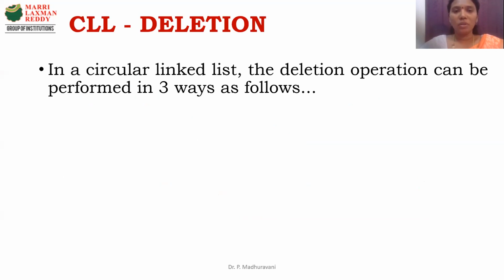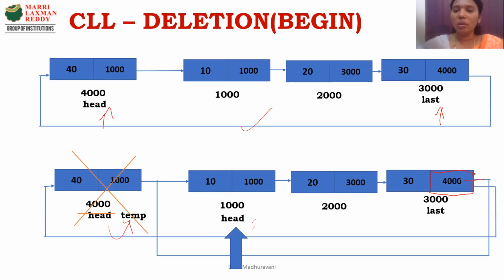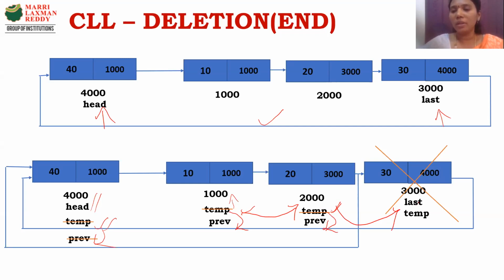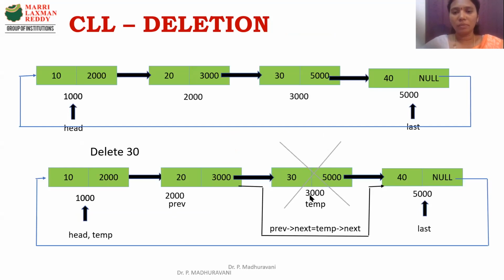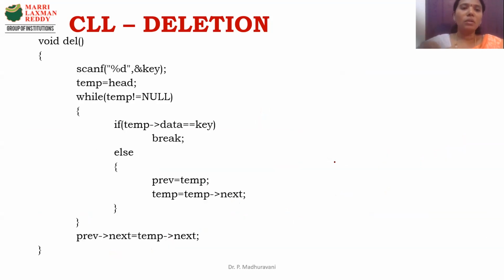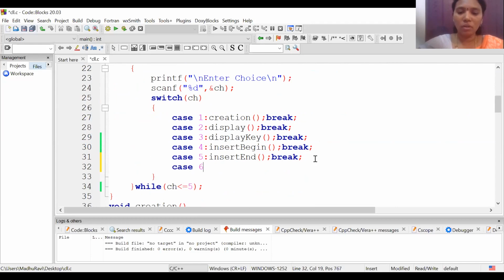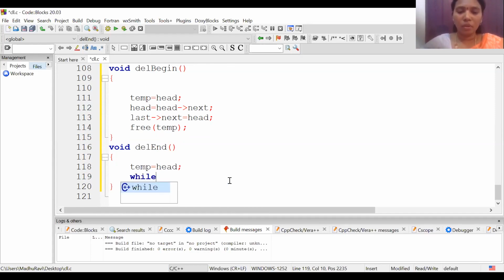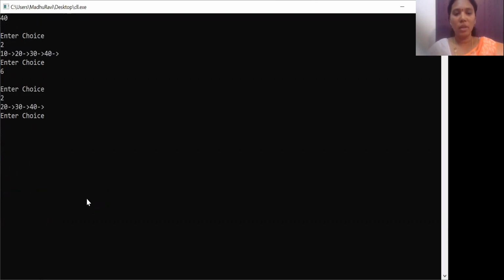Circular Linked List - Deletion